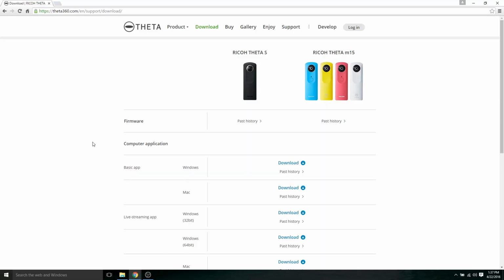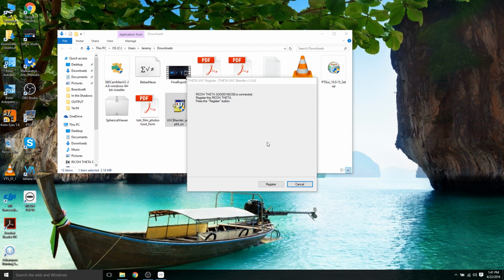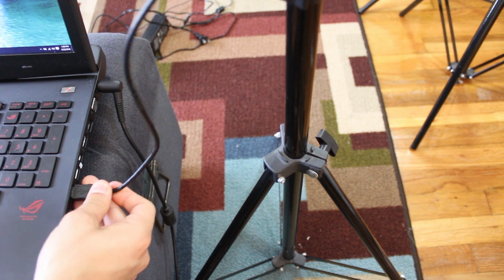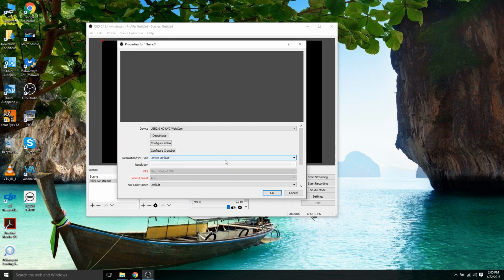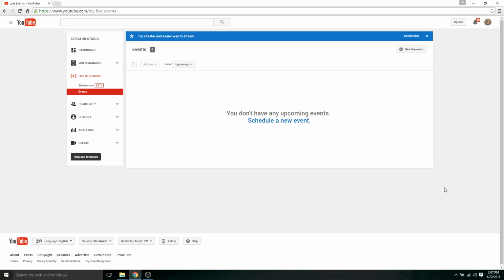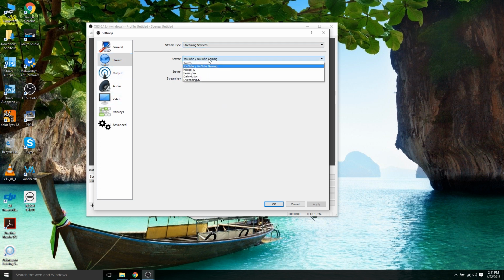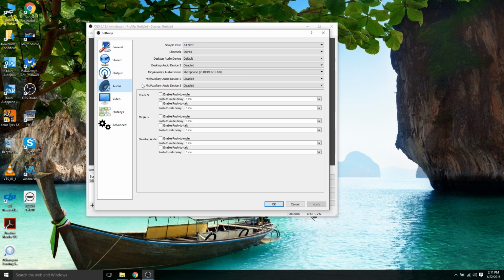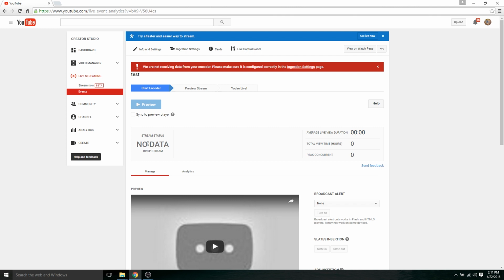YouTube 360° live streaming Tutorial (Ricoh Theta S)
Today I'm going to show you how to live stream in 360 degrees on YouTube using the Ricoh Theta S 360 camera.

My YouTube Gear